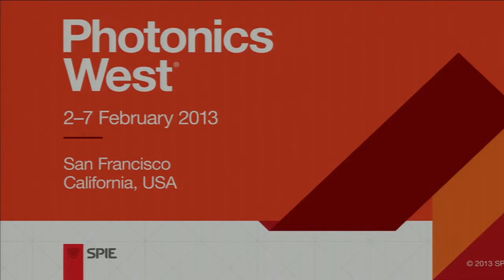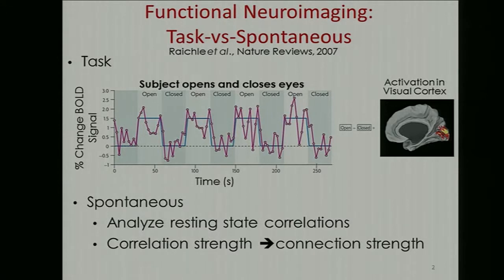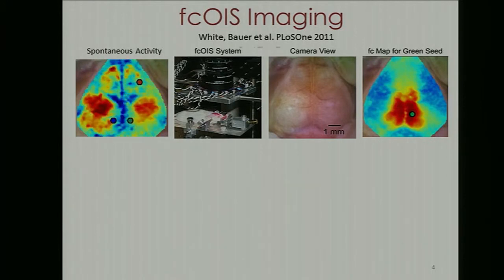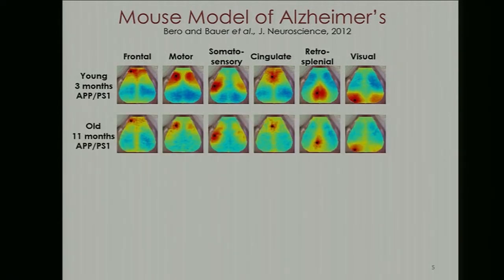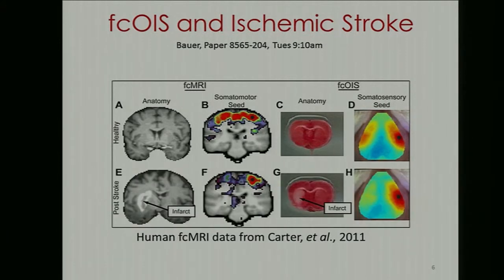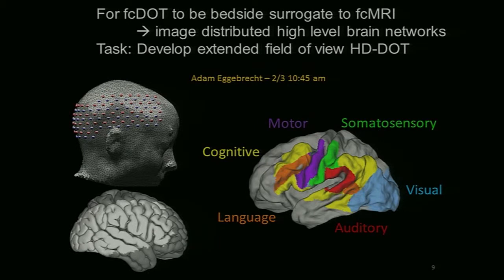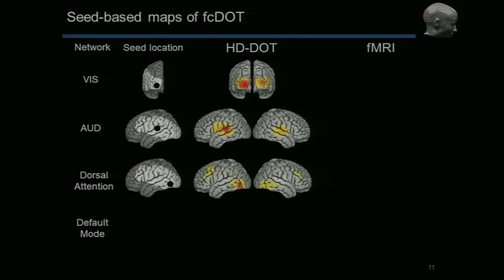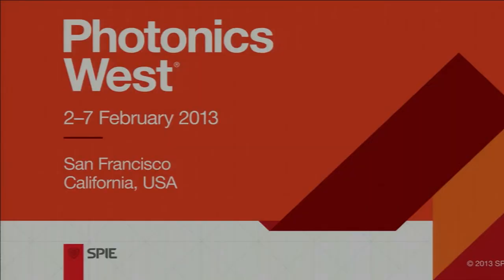Joe Culver Hot Topics presentation: Functional optical imaging of the brain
Functional MRI (fMRI) is currently used to map brain activity by using tasked-based testing while the subject is in the MRI instrument. But this is not transportable to the operating environment and so other methods of identifying brain activity are sought. In "Functional optical imaging of the brain," Joe Culver (Washington Univiversity at St. Louis) describes how diffuse optical imaging of scattered light is being investigated to produce a more portable brain monitoring system.

The technique uses correlations among multiple detector signals to map regions of brain activity. Current results show good agreement between fMRI and the diffuse scattering results. Pilot studies are under way in both the operating room and in prenatal care units. The issues under investigation are resolution, field of view and wearability of the instrument.

Joe Culver is head of the Optical Radiology Lab at Washington University at St. Louis. Dr. Culver's lab explores ways of exploiting non-invasive optical measurements for both functional- and molecular- biological imaging. Specifically, the group develops subsurface optical tomography for imaging intrinsic, hemoglobin-sensitive contrasts, and exogenous, molecularly-targeted-fluorescent contrasts.